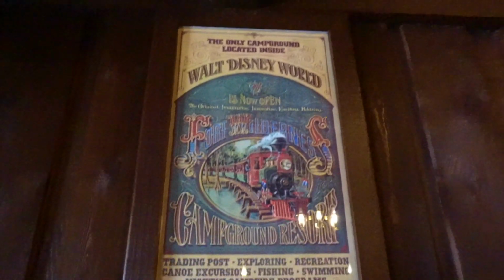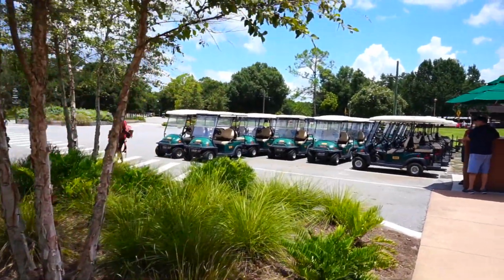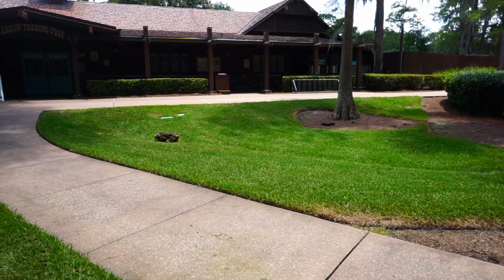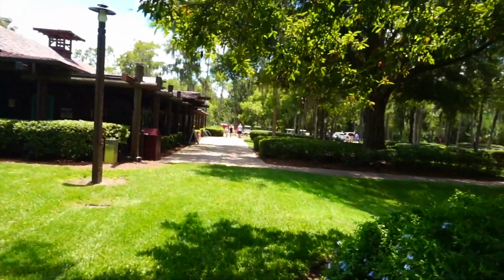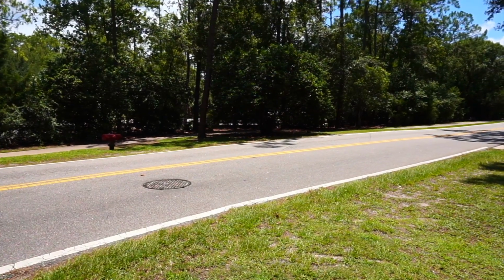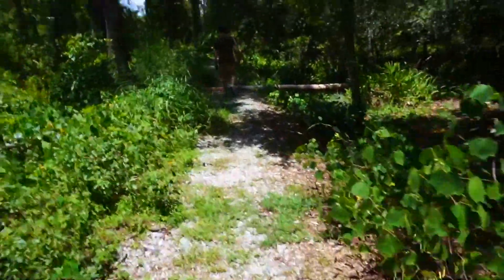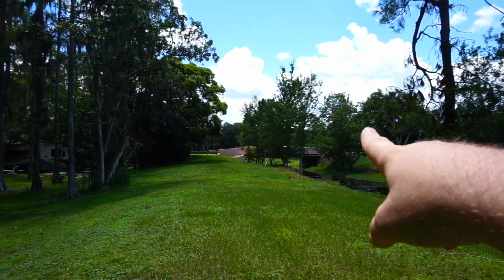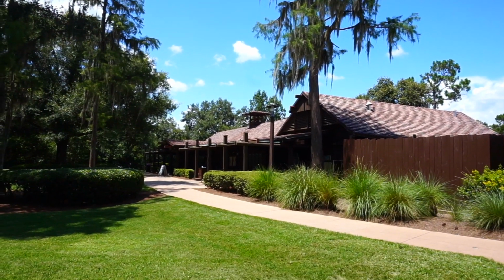What remains of Disney's Fort Wilderness Campground Abandoned Railroad?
Today we are traveling to Disney's Fort Wilderness Campground to find what remains of the old railroad that used to be in operation onsite! JT from Retrowdw.com and Art from Fort Wilderness Podcast will be joining me as we hunt down specific spots from the old railroad route! We will using a specific video compliments of RetroWDW.com as a guide as well as a photo of a map of the grounds from 1978 provided by a Disney manager on site! Today's episode is epic! Let's take a closer look!